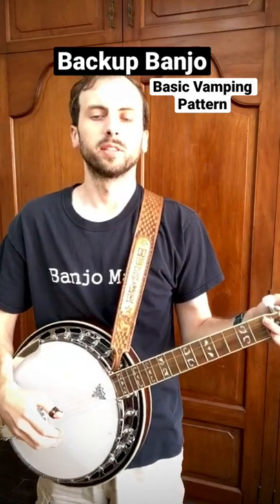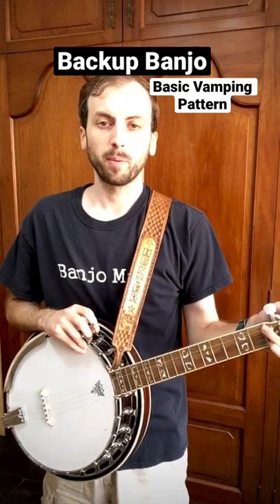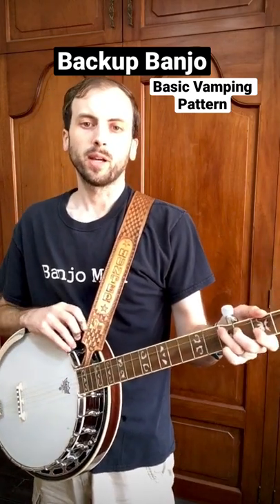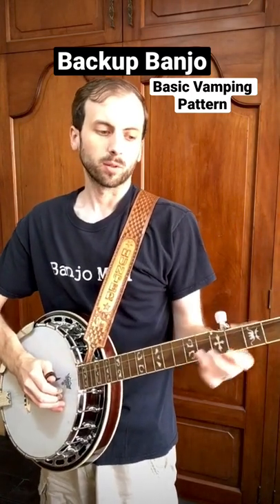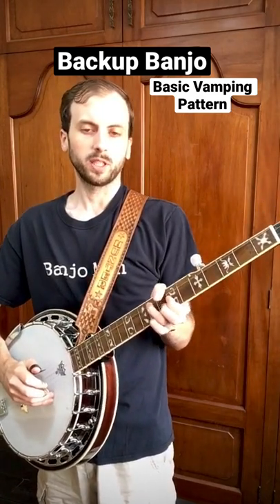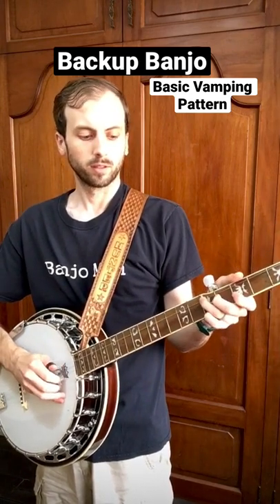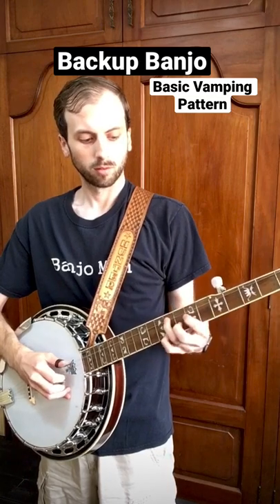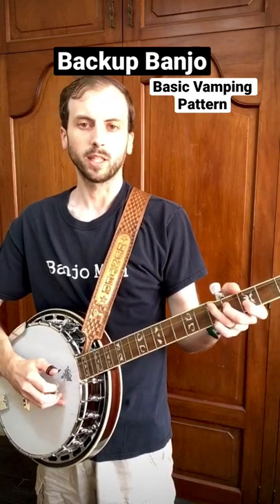Backup Banjo: Basic Vamping Pattern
This is geared towards intermediate banjo students. Vamping is a common technique used in playing backup on the banjo. You release the pressure in your left hand to create a chopping sound. Vamping is often used in bluegrass music when others are singing or taking a break.

In this example, I switch between the F shape and D shape inversions of the G chord. I continue to vamp while I do this.

Interested in learning to play backup on the banjo. I teach beginner to intermediate banjo courses over Zoom. If interested, send me a private message. 📨